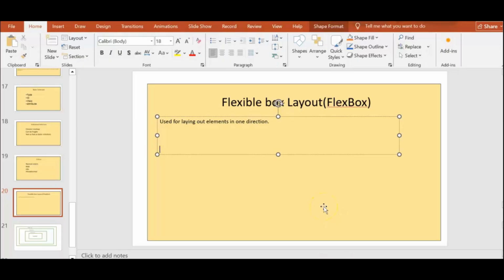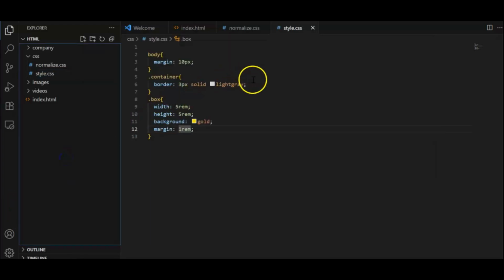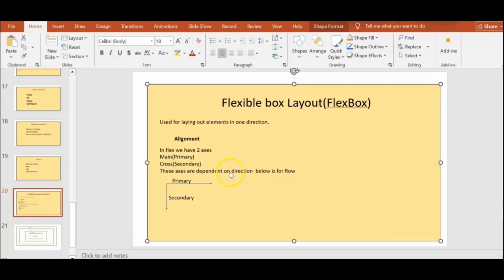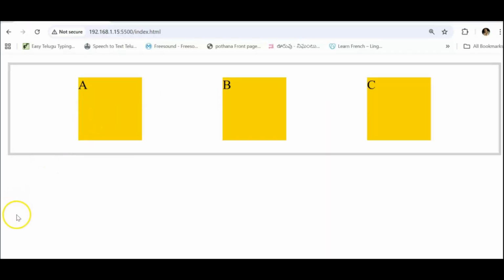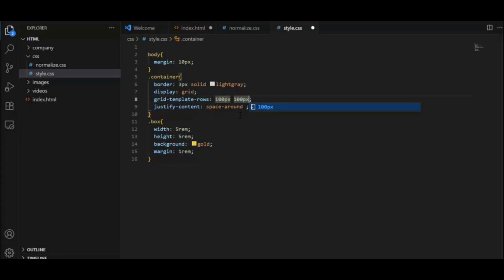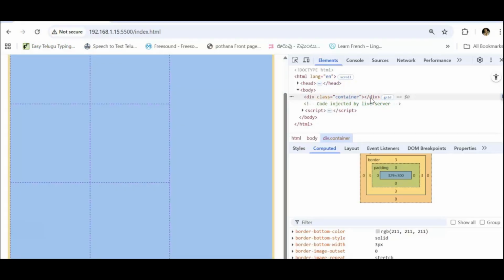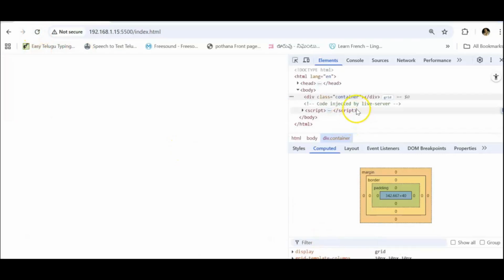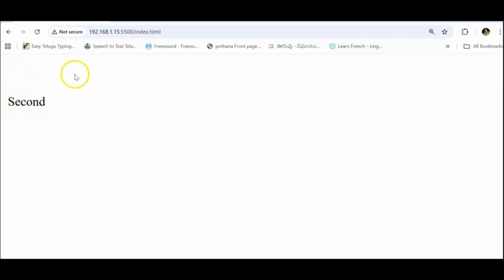స్యందన్ | Learn with me | S V 25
స్యందన్ | Learn with me  | SV 25